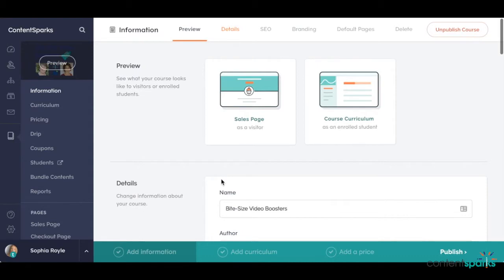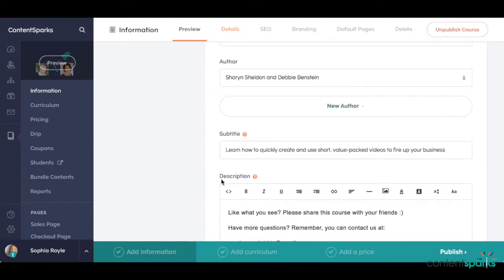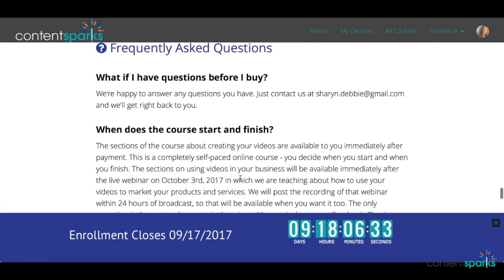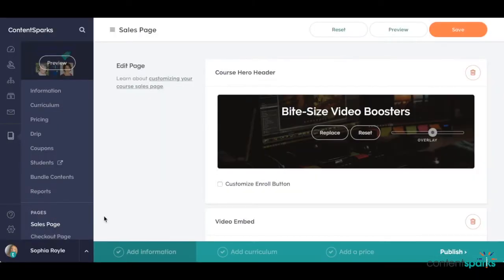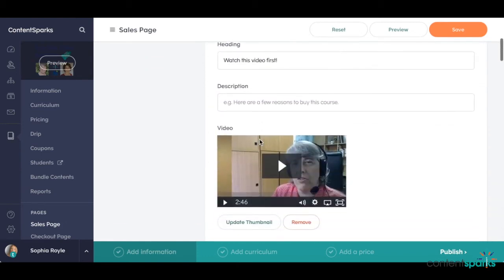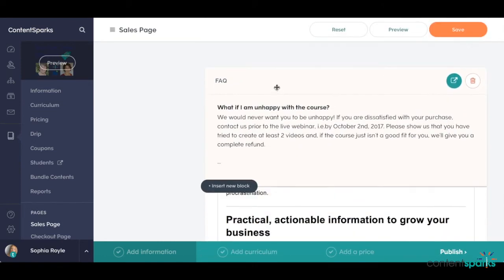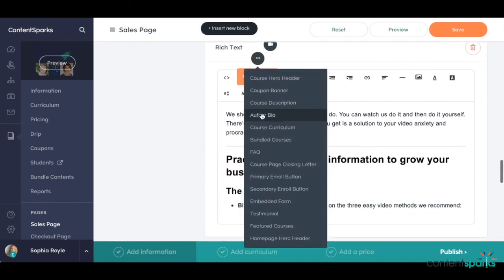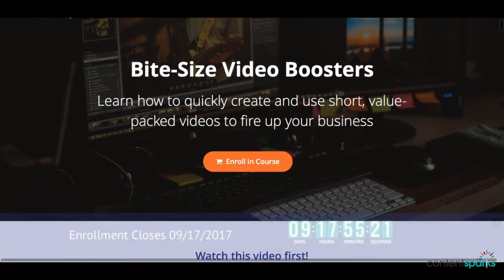Creating Sales Pages in Teachable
Did you know you can use Teachable to create a sales page for your online course? Here's how.

...and you can learn more about teaching your clients how to Create an Online Course